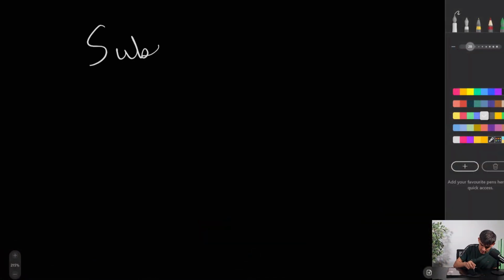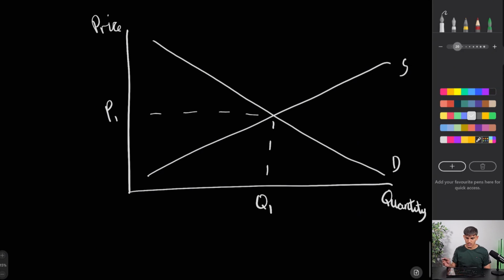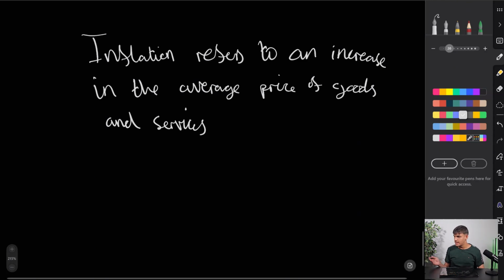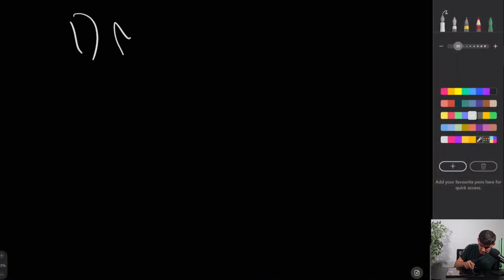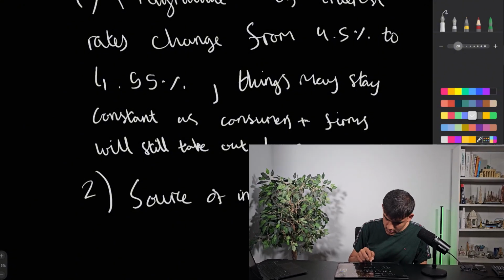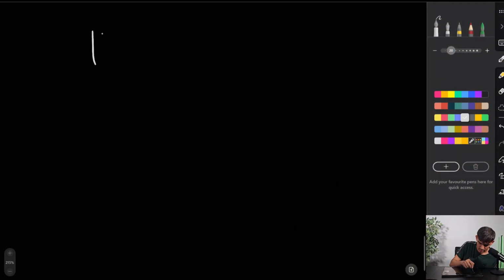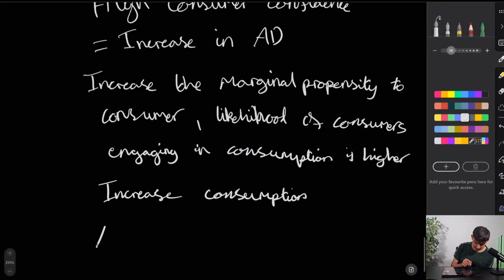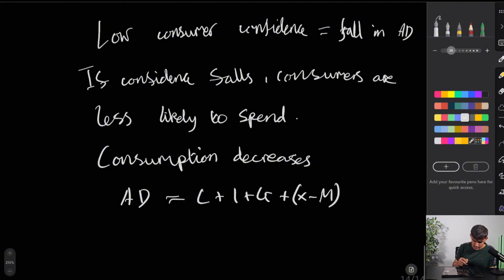Real-World Economics Questions Explained | Subsidies, Inflation & Interest Rates Made Simple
Understand economics the smart way — through real-world examples and clear explanations.
In this video, Umair breaks down key economics questions every student should know:

-  Draw and explain a demand & supply diagram showing the effect of a subsidy.
-  Discuss the impact of inflation on fixed-income households.
- Explore why rising interest rates might not reduce inflation in the short run.
- (and more short-answer and essay-style examples for exam success!)

Whether you're studying for your GCSE, A-Level, or just want to understand how economics affects everyday life, this video will help you connect theory to reality.